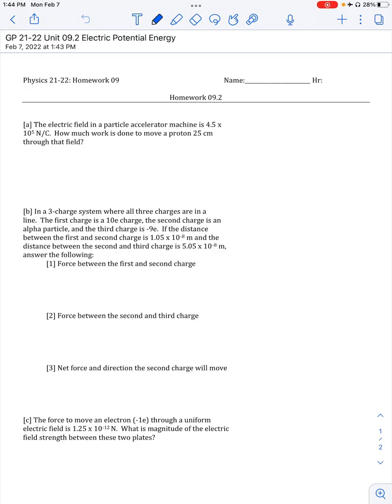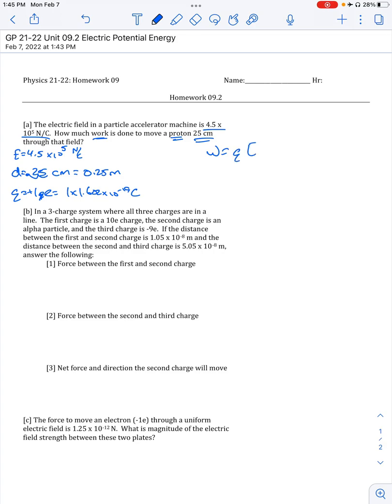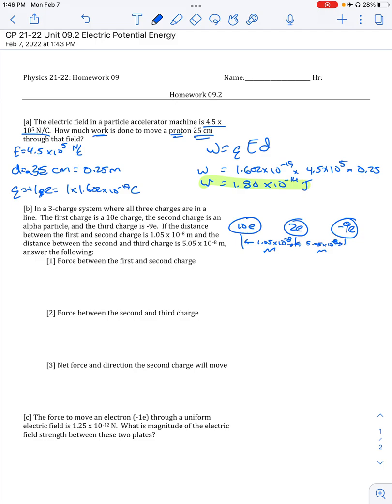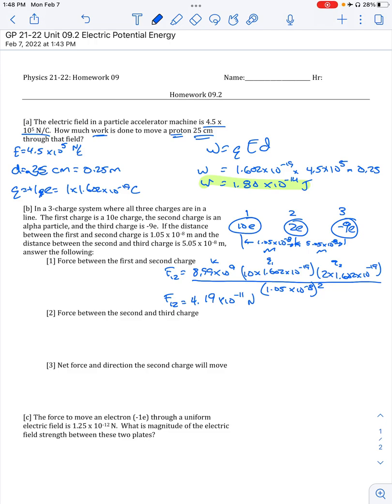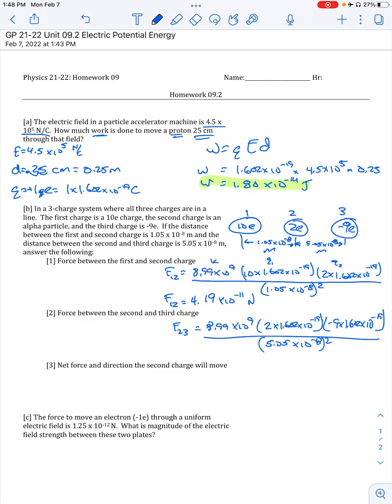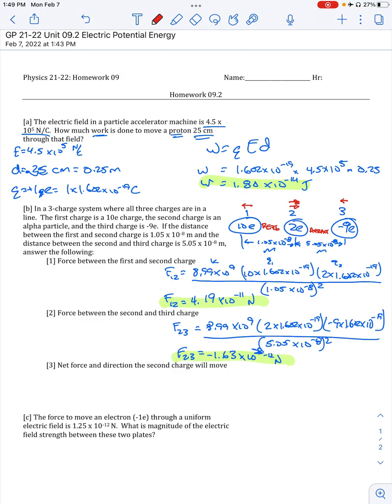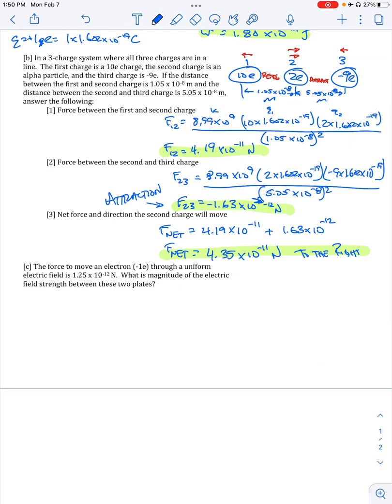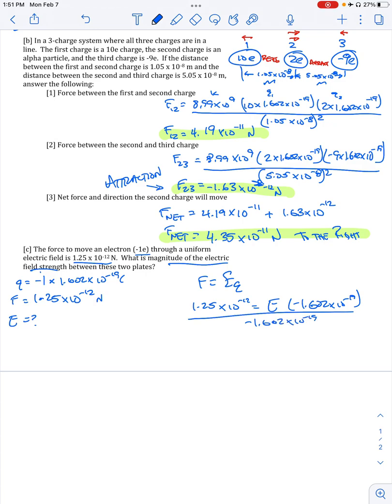GP 21-22 H09.2 Electric Potential Energy (Schmelzle)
Homework answer key for Electric potential energy and superposition problem.